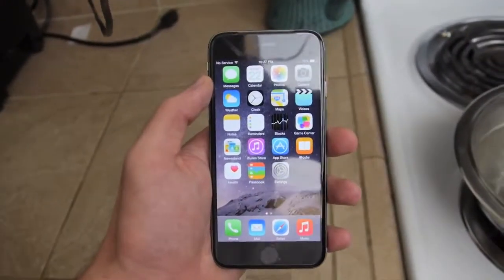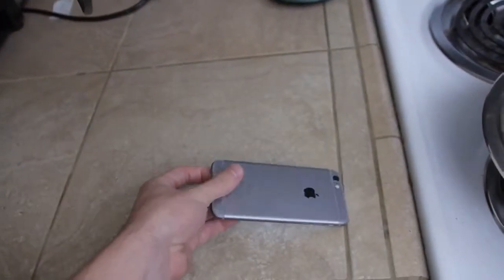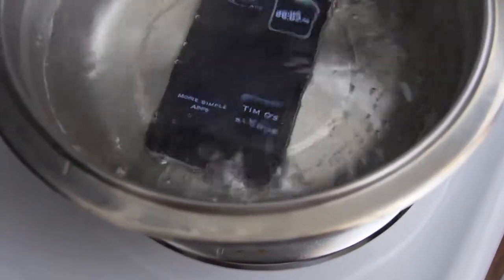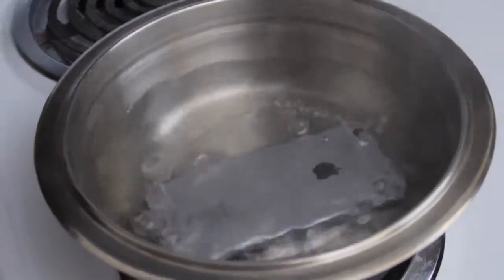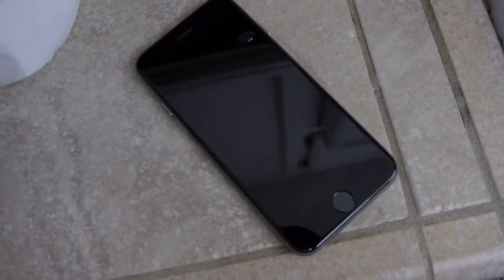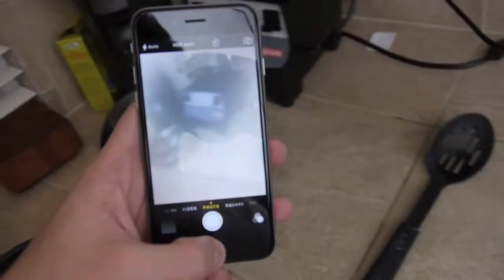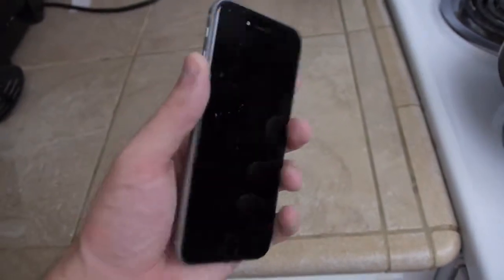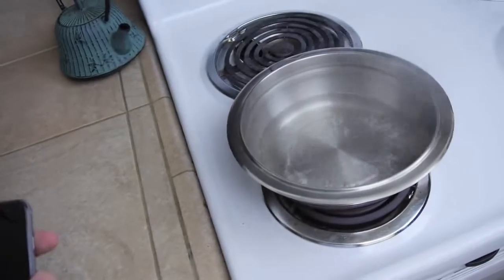iPhone 6 Boiling Hot Water Test Will it Survive